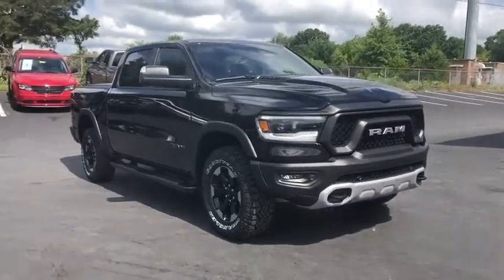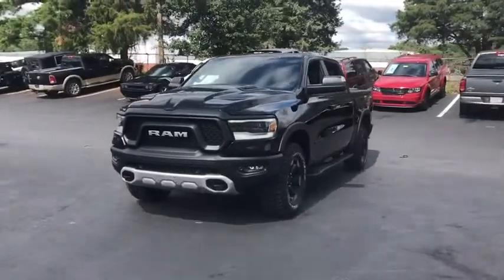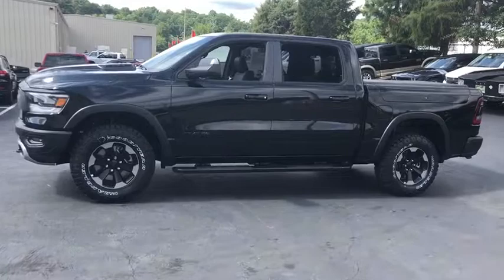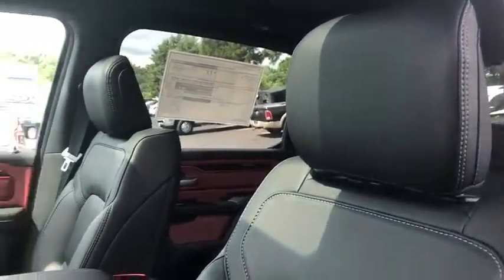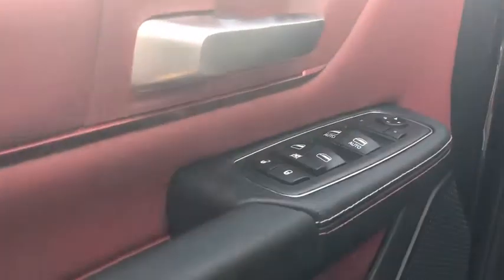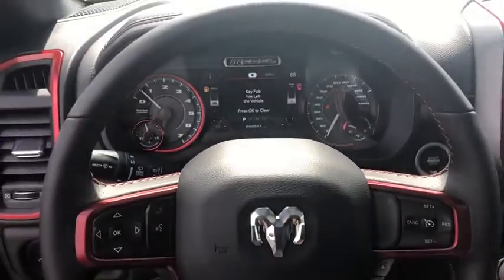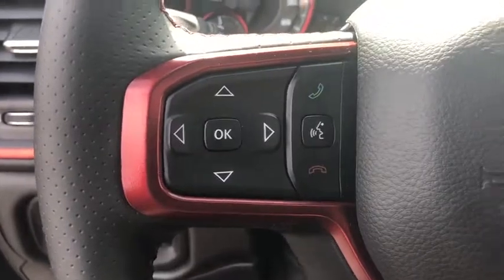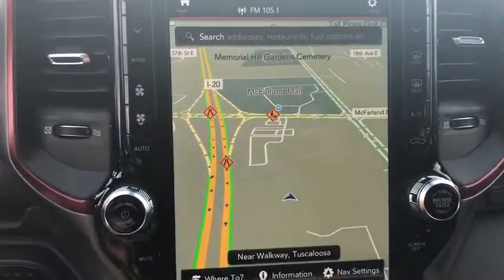2019 Ram 1500 Tuscaloosa, Birmingham, Hoover, Northport, Columbus, MS KN877392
Diamond Black N 2019 Ram 1500 available in Tuscaloosa, Alabama at Carlock CDJR. Servicing the Birmingham, Hoover, Northport, Columbus, MS area.

Diamond Black 2019 Ram 1500 Rebel 4WD 8-Speed Automatic HEMI 5.7L V8 Multi Displacement VVT ABS brakes, Alloy wheels, Compass, Electronic Stability Control, Heated door mirrors, Illuminated entry, Low tire pressure warning, ParkView Rear Back-Up Camera, Remote keyless entry, Traction control.brbrCarlock Chrysler Dodge Jeep Ram of Tuscaloosa is proud to offer this good-looking 2019 Ram 1500 Rebel in Diamond Black Beautifully equipped with ABS brakes, Alloy wheels, Compass, Electronic Stability Control, Heated door mirrors, Illuminated entry, Low tire pressure warning, ParkView Rear Back-Up Camera, Remote keyless entry, Traction control, 1-Year SiriusXM Radio Service, 3.92 Rear Axle Ratio, 48V Belt Starter Generator, 4-Wheel Disc Brakes, 6 Speakers, Air Conditioning, AM/FM radio: SiriusXM, Brake assist, Cloth/Vinyl Low Back Bucket Seats, Delay-off headlights, Driver door bin, Dual front impact airbags, Dual front side impact airbags, For More Info, Call , Front anti-roll bar, Front Bucket Seats, Front Center Armrest w/Storage, Front fog lights, Front reading lights, Front wheel independent suspension, Fully automatic headlights, GPS Antenna Input, Leather steering wheel, Occupant sensing airbag, Outside temperature display, Overhead airbag, Overhead console, Panic alarm, Passenger door bin, Passenger vanity mirror, Power door mirrors, Power driver seat, Power steering, Power windows, Radio data system, Radio: Uconnect 3 w/5 Display, Rear anti-roll bar, Rear Parking Sensors, Rear seat center armrest, Rear step bumper, SiriusXM Satellite Radio, Speed control, Split folding rear seat, Steering wheel mounted audio controls, Tachometer, Telescoping steering wheel, Tilt steering wheel, Trip computer, Variably intermittent wipers, and Voltmeter!